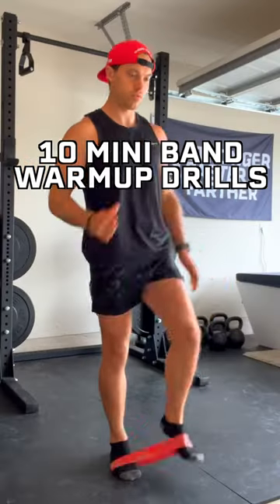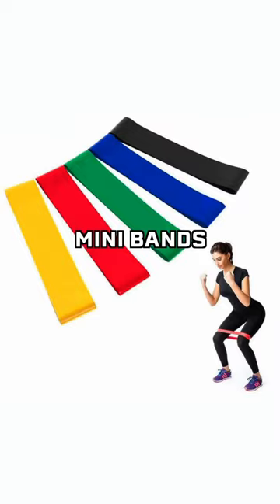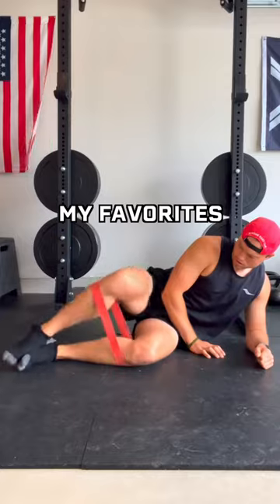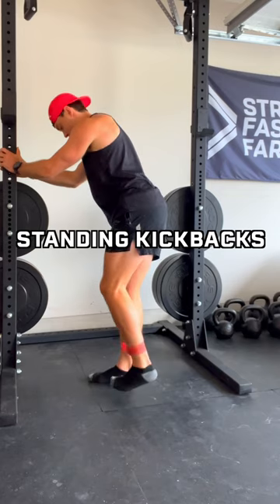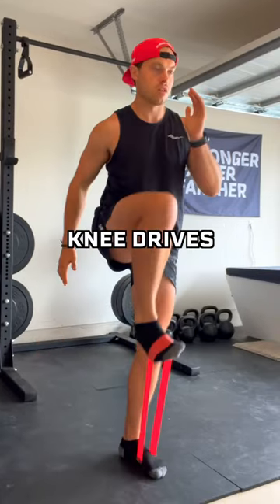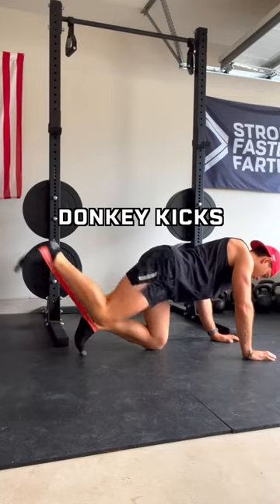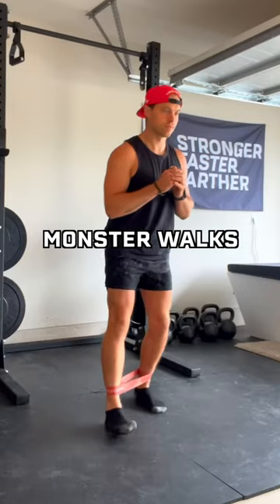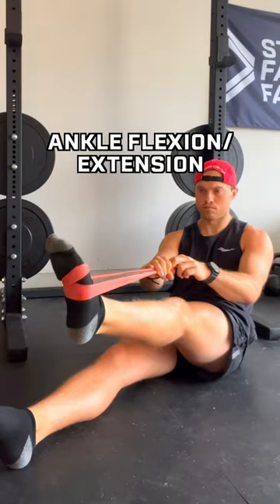10 Mini-Band Drills To Do Before Running